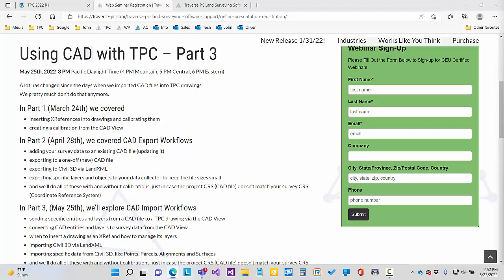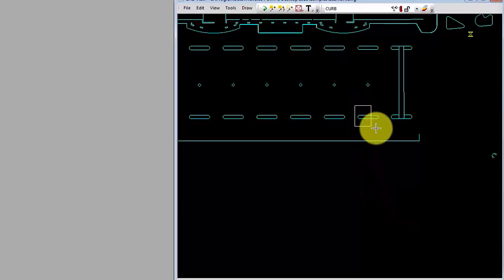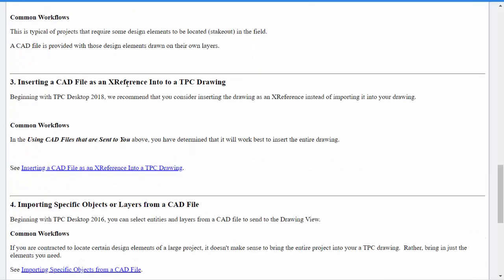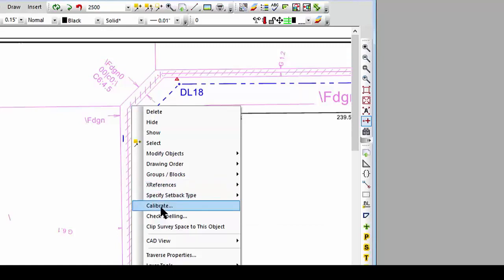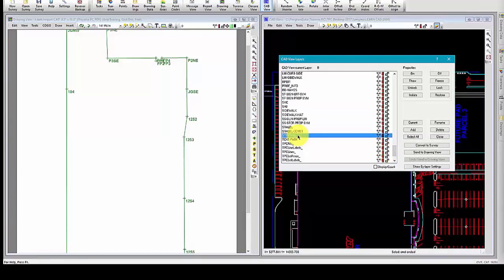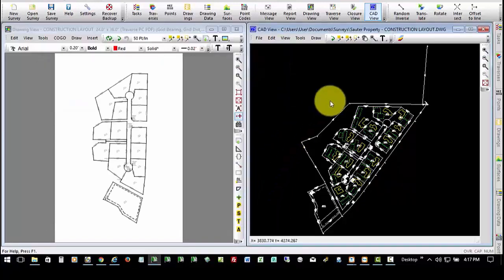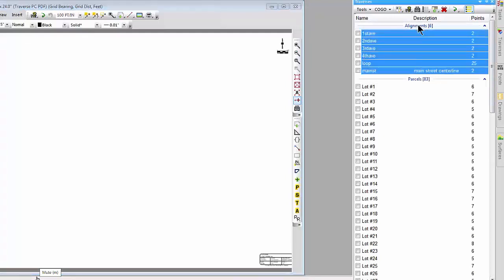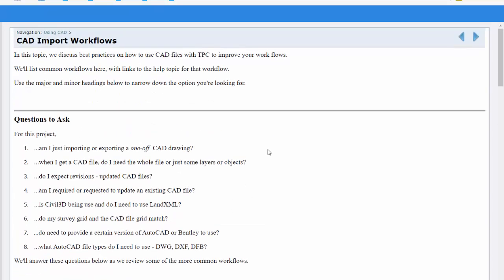CAD Import Workflows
Walk through 6 common workflows for importing CAD files into TPC.